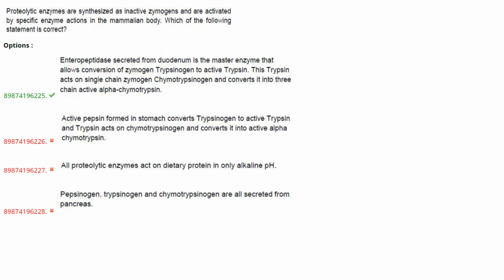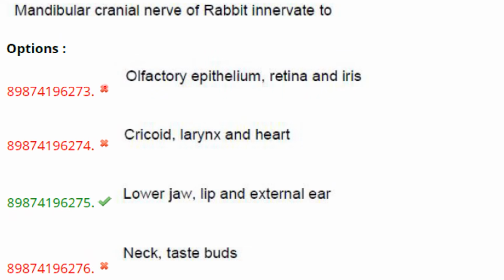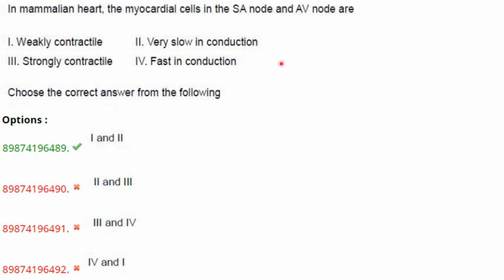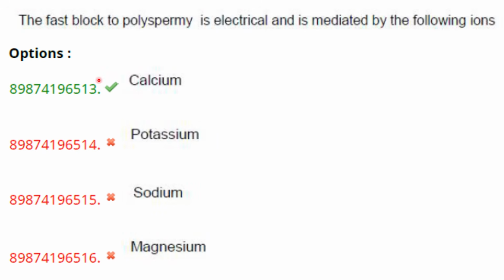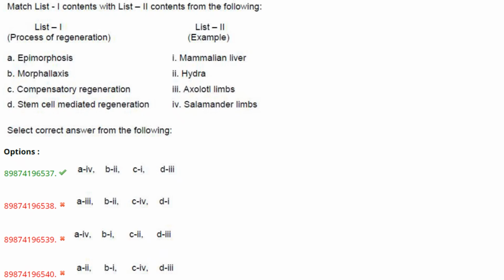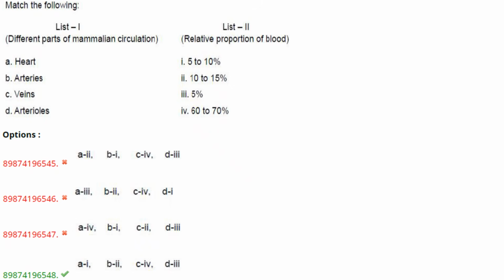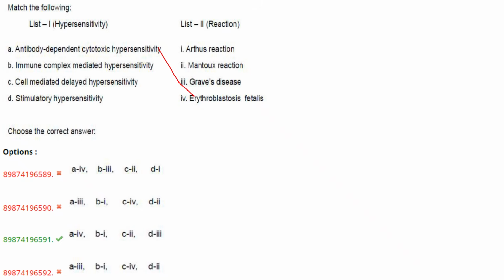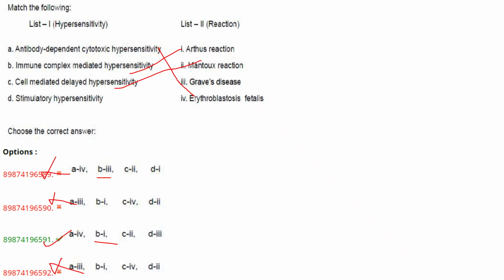TS SET / TG SET 2025 Life Sciences Paper-II Answer Key with Detailed Explanations | Part 1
Welcome to Part 1 of our comprehensive discussion on the TG SET (Telangana State Eligibility Test) 2025 Life Sciences Question Paper! 🧬🔬

In this video, we break down the TG SET 2025 Paper-II questions step-by-step with clear, concept-based explanations, answer keys to help you crack upcoming eligibility exams.

Time Stamp
00:00 Introduction
00:00:17 Animal Physiology questions
00:03:29 Chordamesoderm in chick
00:04:09 Myocardial cells in SA node and AV node
00:06:19 antihistamine
00:07:06 Polyspermy
00:09:13 Process of regeneration
00:11:50 Relative proportion of blood in different parts of mammalian circulation
00:13:27 Hypersensitivity

📌 What You Will Learn in Part 1:
- Detailed solutions for Questions Animal Physiology, Animal Developmental Biology and Immunology
-Explanation of core concepts
- Tips to eliminate wrong options efficiently in multiple-choice questions (MCQs)

🎯 Useful For Aspirants Of:
- TG SET / TS SET Life Sciences (Telangana State Eligibility Test)
- AP SET Life Sciences
- CSIR NET Life Sciences (JRF & LS)
- GATE Life Sciences / Biotechnology (XL / BT)
- MH SET, KSET, WB SET & other State Eligibility Tests
- University PhD Entrance Exams & Assistant Professor Recruitment Exams